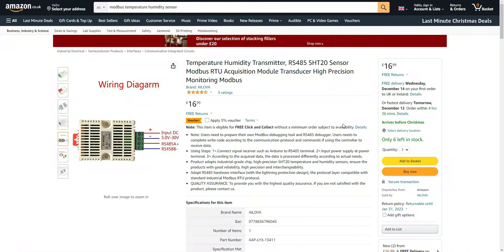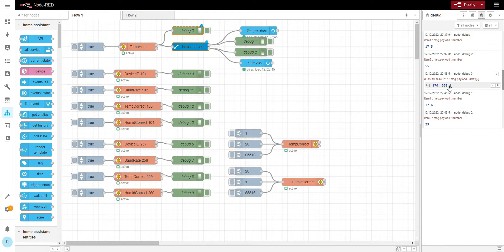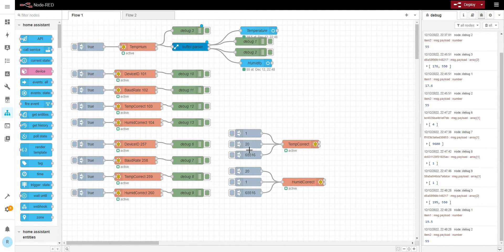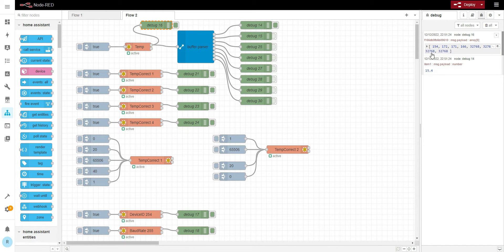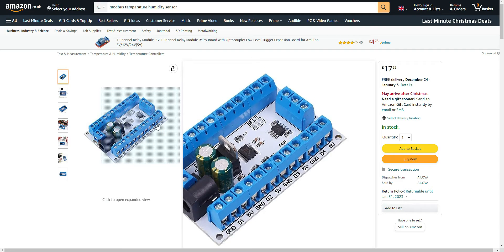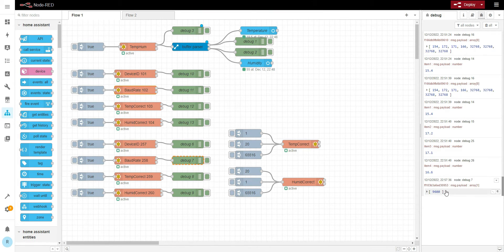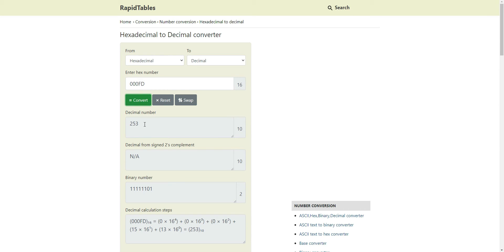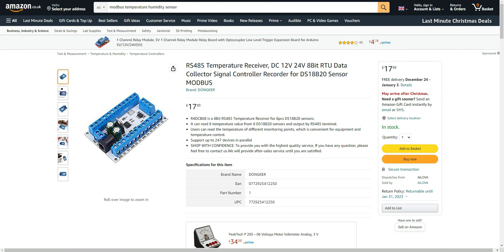Home Assistant Hardwired using Modbus and Node-Red Part 4: Temperature measurement XY-MD02 and 1Wire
Node-Red modbus tutorial how to read numeric values for temperature reding.